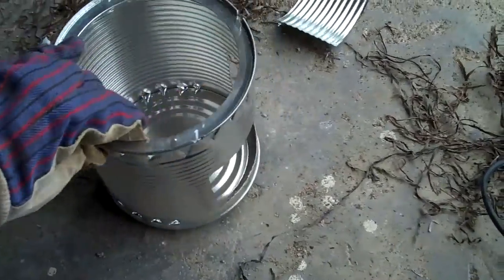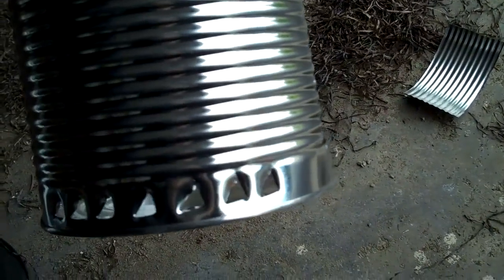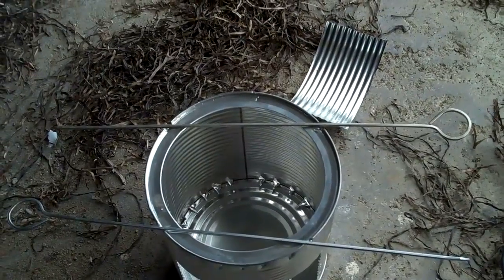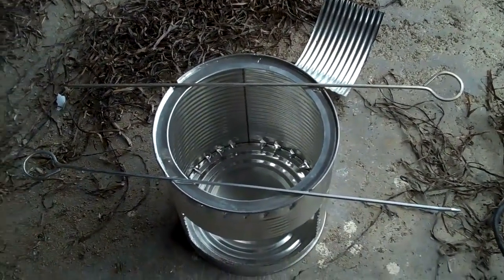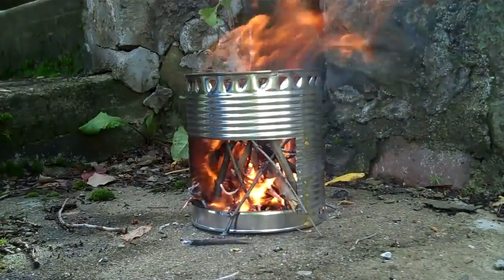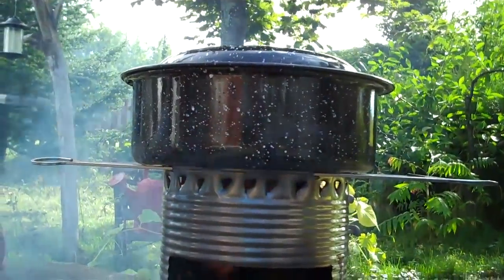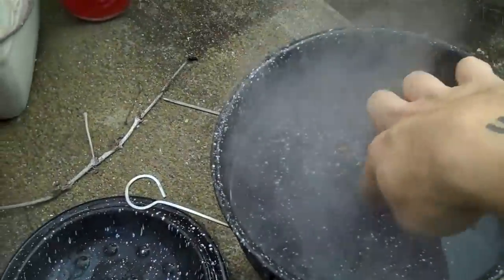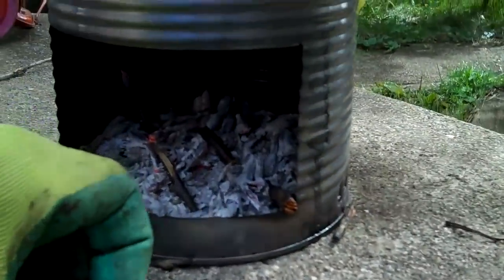How to...make a Hobo stove! HD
After I saw Dale Calder's video of his Hobo stove, I just had to make one myself...my hobo stove 2 video...